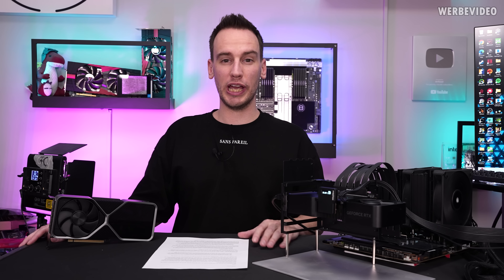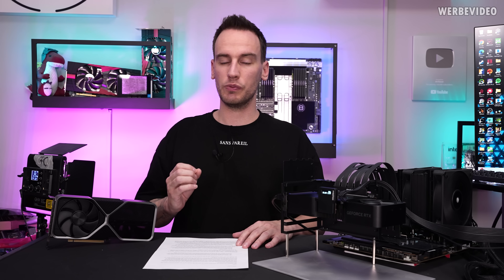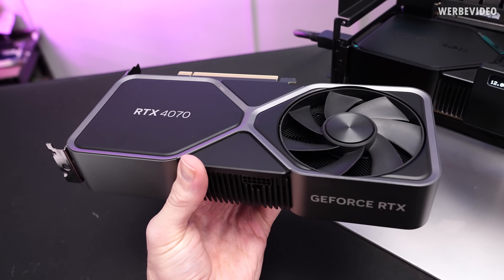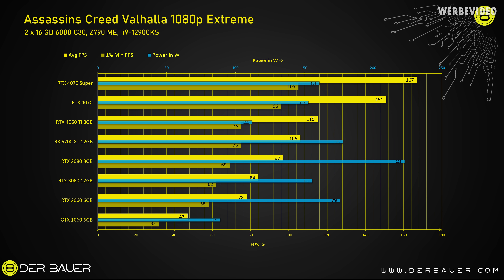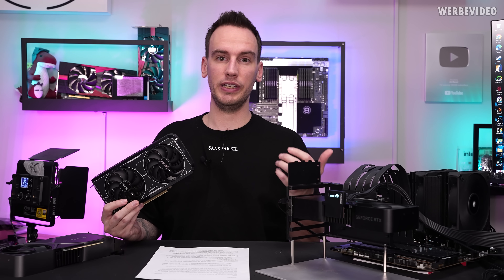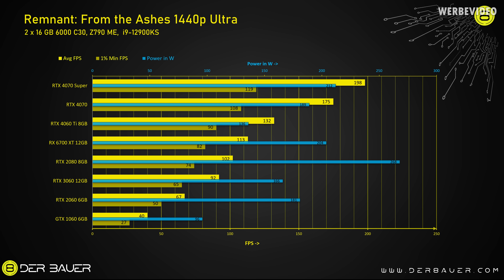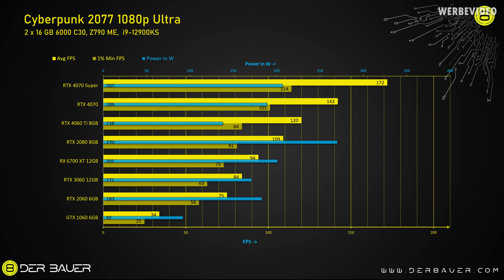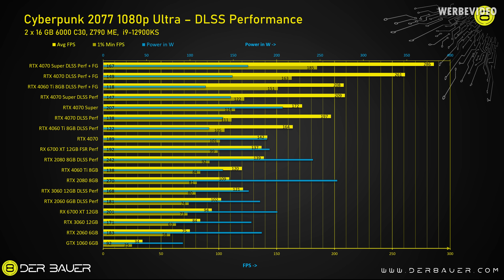Nvidia Should have done this already Last Year! RTX 4070 Super Review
Samples used in this video:
- 4070 Super

Timestamps:
0:00 Intro
1:08 3DMark
1:57 Appearance
2:57 Gaming Benchmarks
5:17 Idle Power & Temperatures
6:51 DLSS
7:45 Conclusion